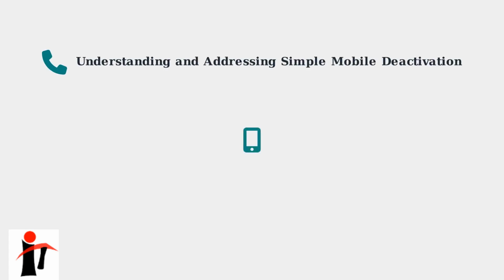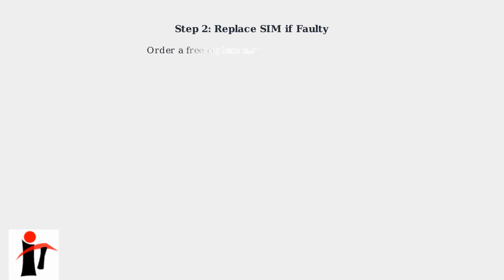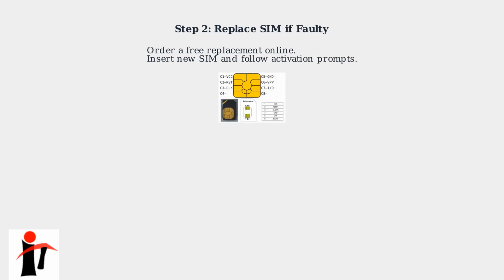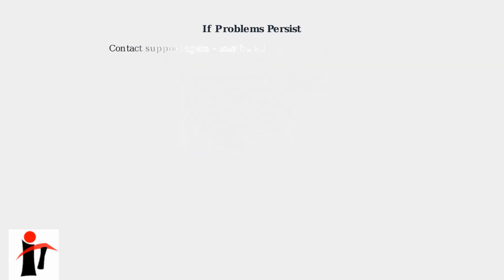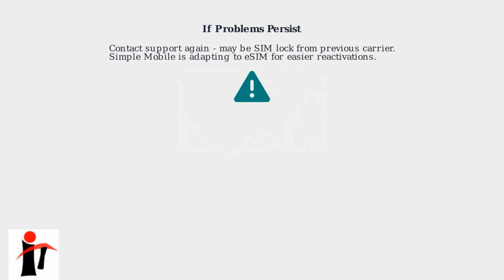How to Fix “Phone Has Been Deactivated” on Simple Mobile – Reactivate Line & SIM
📱 Fix Simple Mobile “Phone Has Been Deactivated” error on your device.
🔧 Troubleshoot SIM issues and reactivate your line quickly.
⚡ Step-by-step guide to restore service and regain mobile access.
✅ Get your Simple Mobile phone working smoothly again!